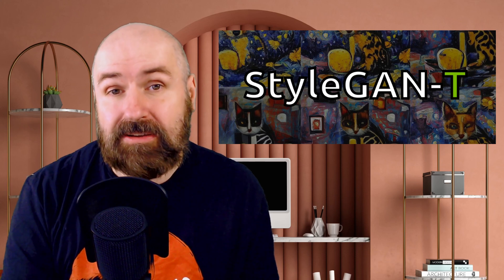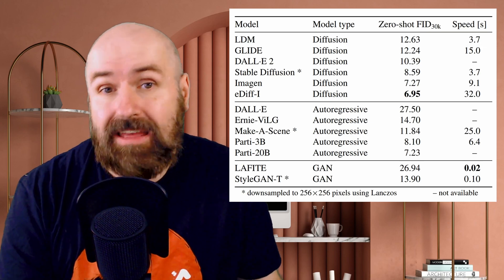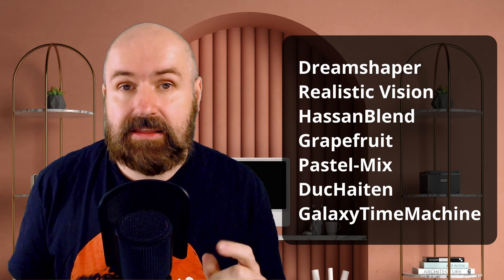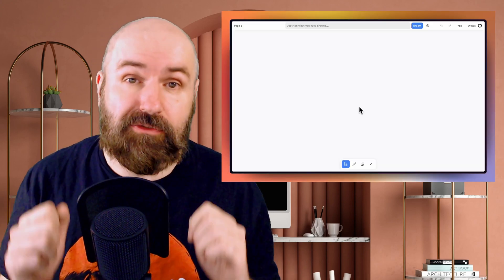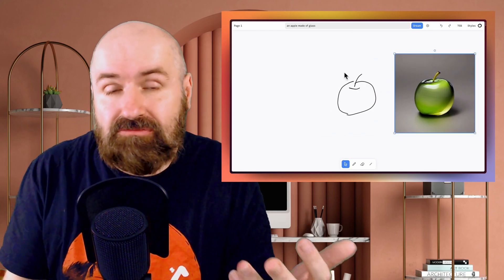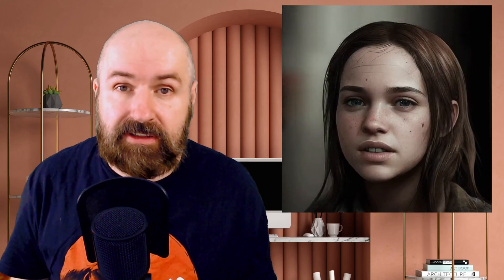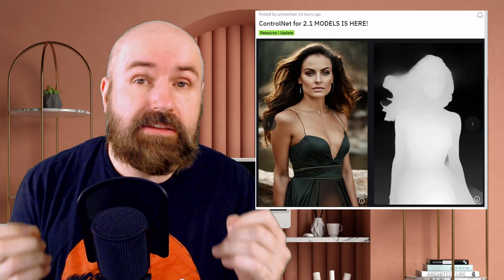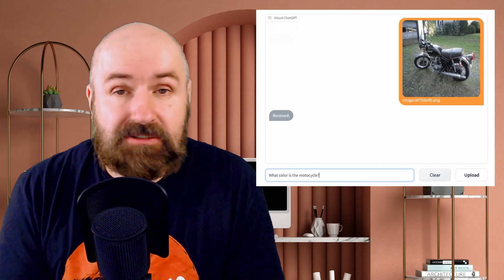30 Times Faster than Stable Diffusion - And Fantasy.AI Beef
Lots of amazing NEWS for AI Image Generation:
- StyleGAN-T creates images 30 times faster than Stable Diffusion
- Fantasy.ai has Beef with the AI Community
- tldream brings a really simpe UI to ControlNET
- A Custom animation Script for Automatic1111 looks like Magic!
- New ControlNET Models for SD 2.1
- Visual ChatGPT let's you talk to Image AI